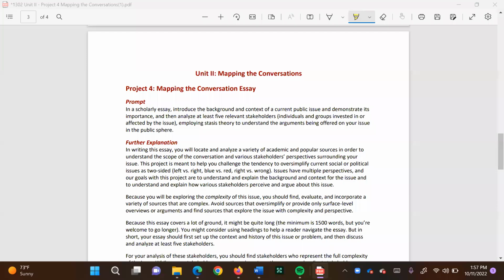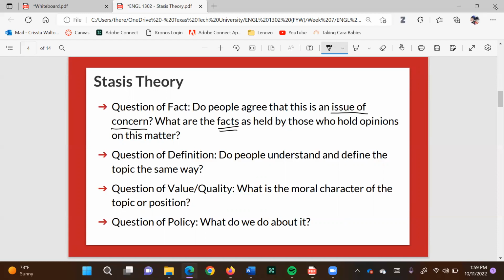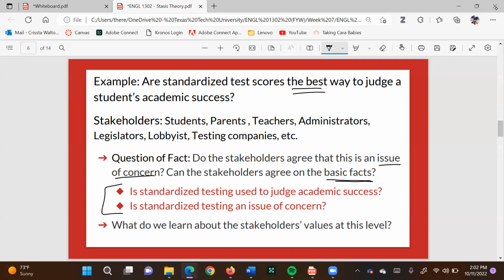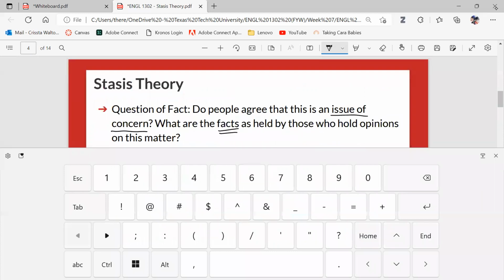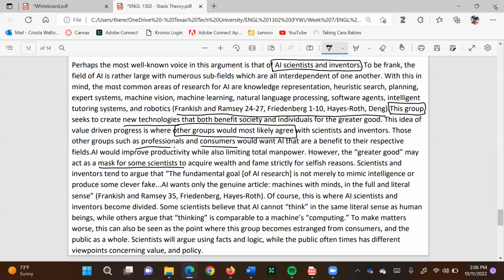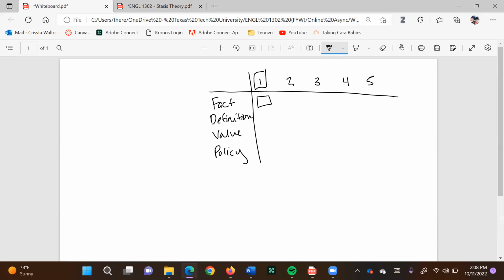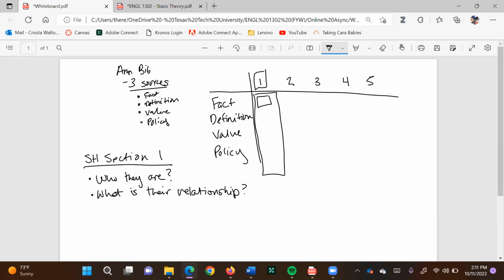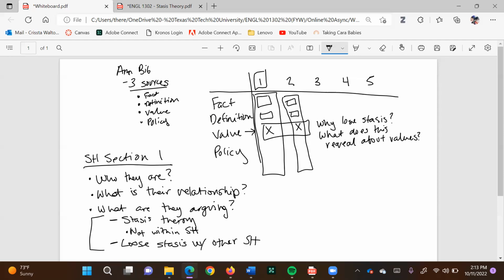Stasis Theory Lecture